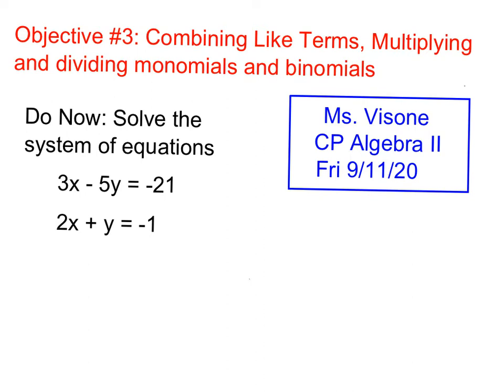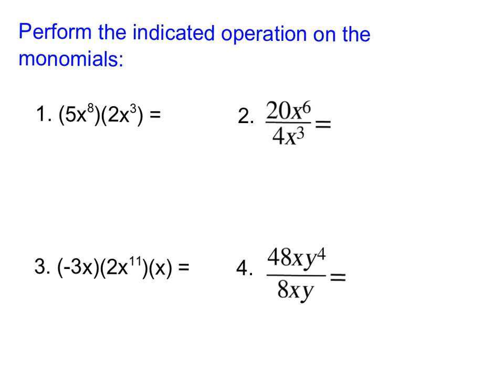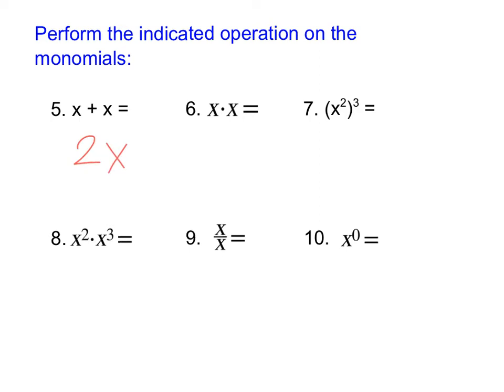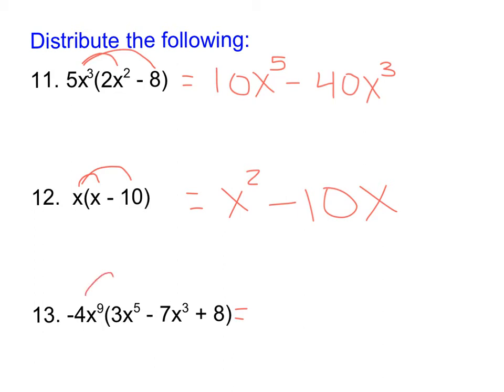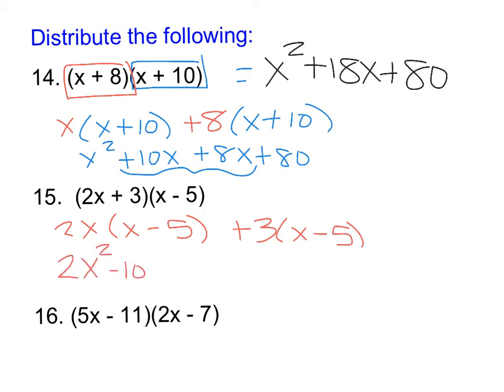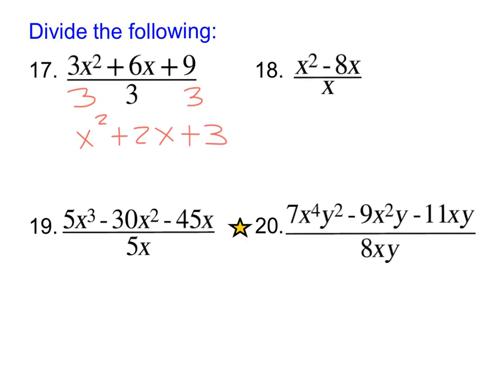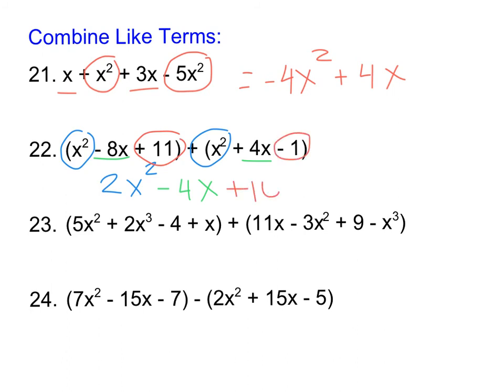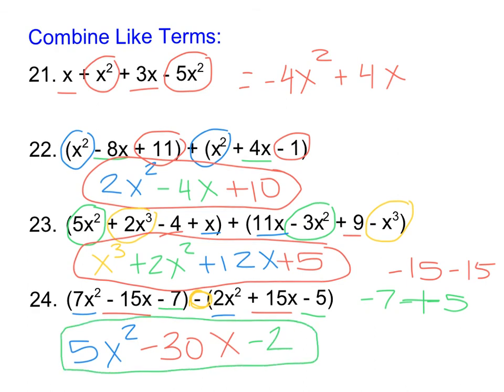3. Review combining like terms, mult and divide monomials and binomials